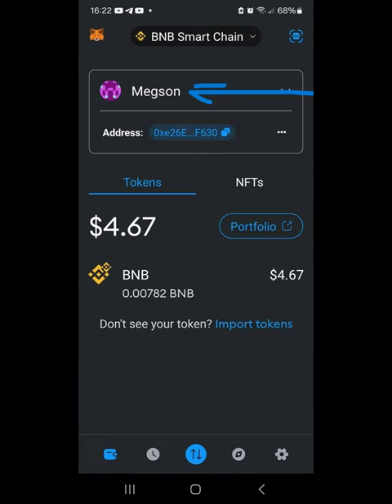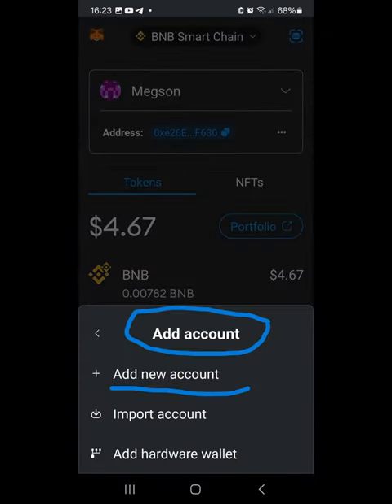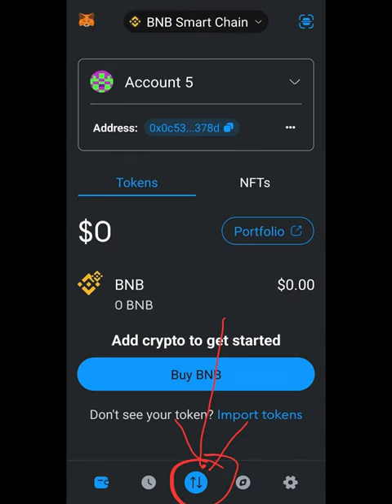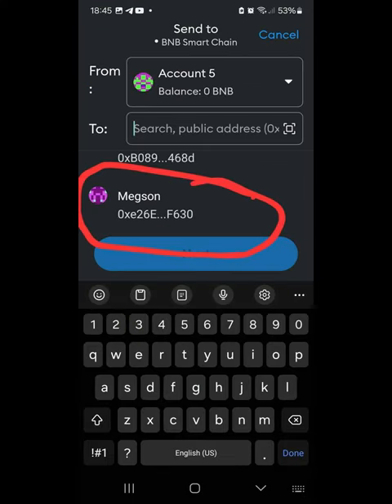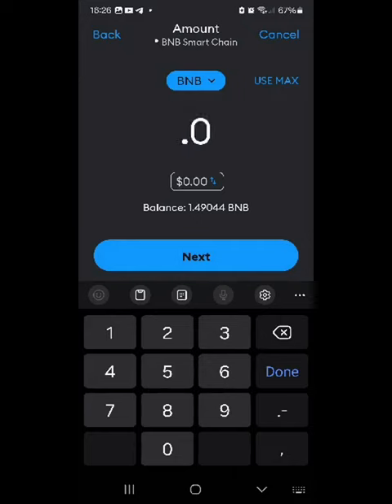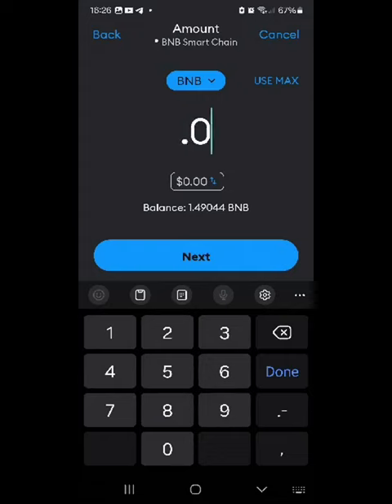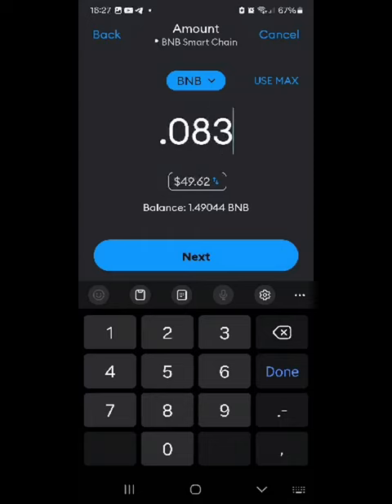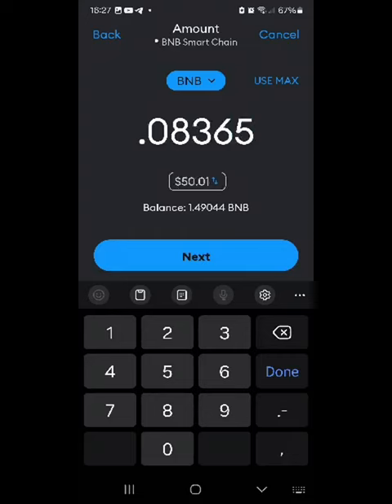Add new account & transfer funds in metamask wallet